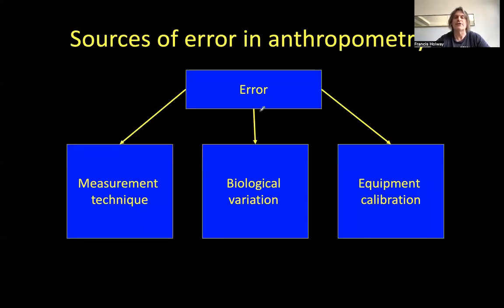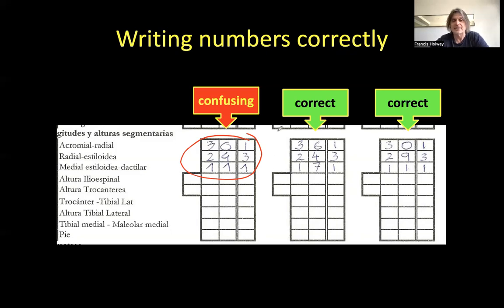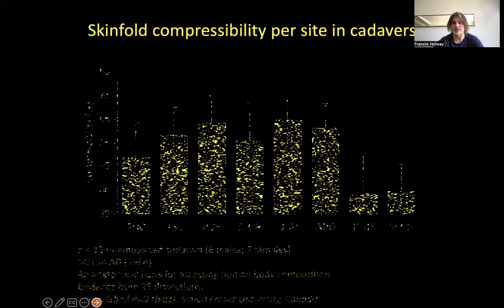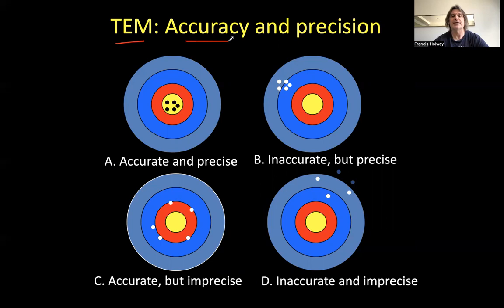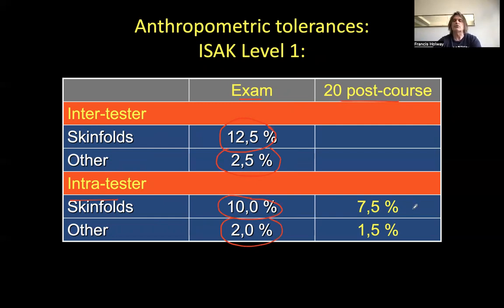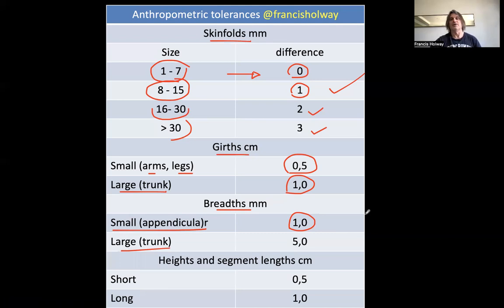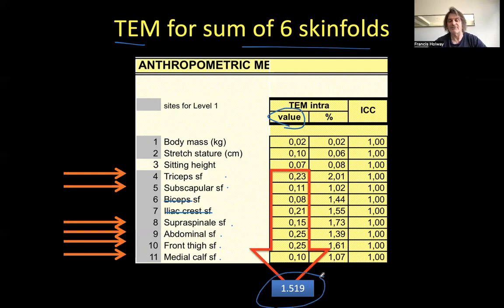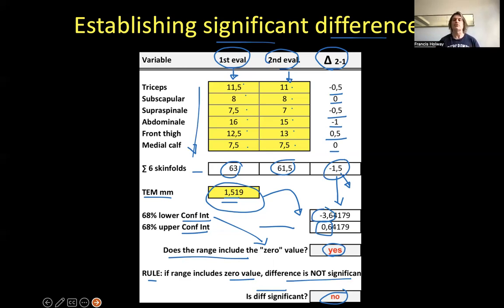TECHNICAL ERROR OF MEASURE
Basic Level 1 theory about technical error of measure (TEM)